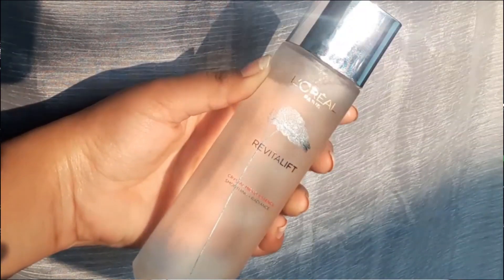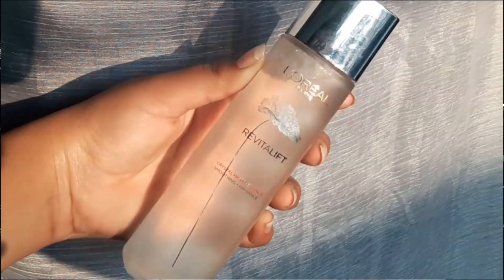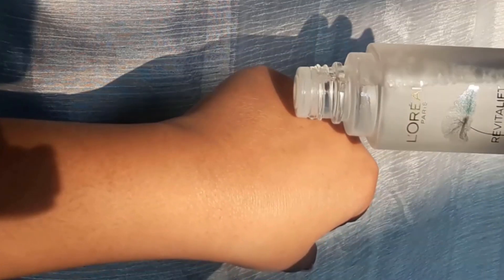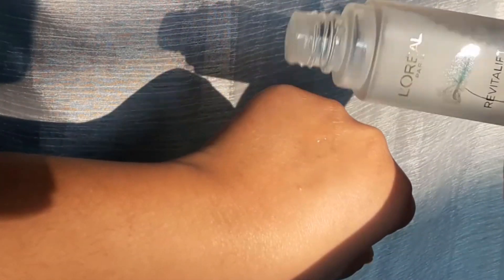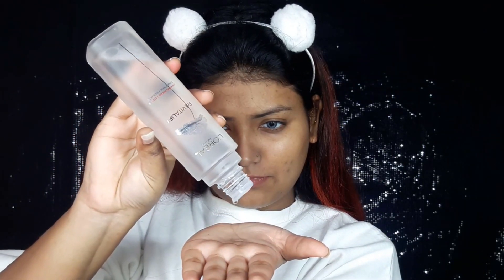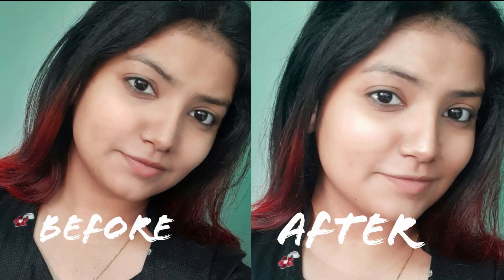How to get Bright & Clear Skin using "Loreal Paris Crystal Micro Essence"!!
"Don't Forget to change the quality into Higher Version."

ENJOY & EXPAND🥀

Hilloooo Sarreee!!
So loreal,recently launched there Micro Essence and i loved the feel of it plus i have been using it from a while ago and i have quite  few things to say about it!!!

Buy 1 for yourself from here!!

Happy Watching!!!

"THUMBS UP"🖒 for such more tutorials.

Everything you see on this Channel was created by me (Izaani Siddiqui).